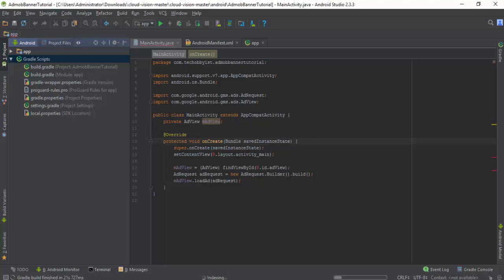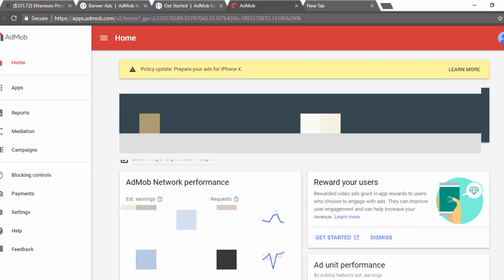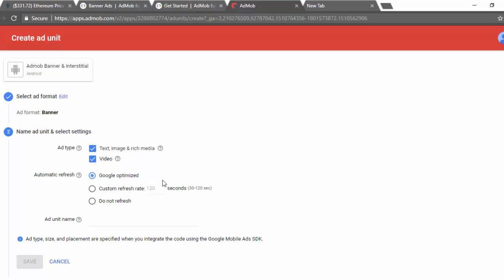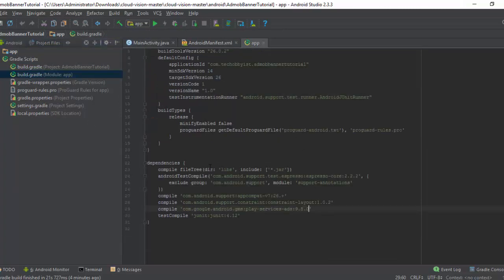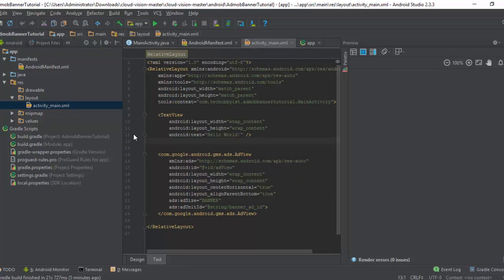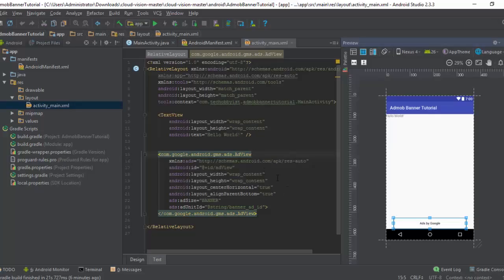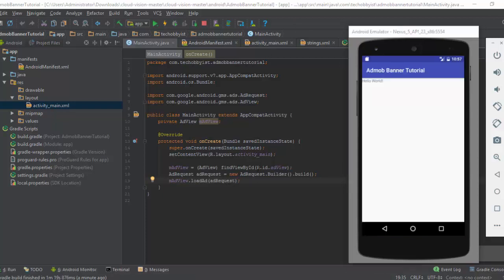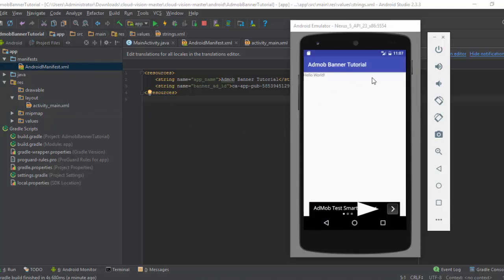Admob Android Tutorial - Banner Ads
Create Banner ads in android with admob